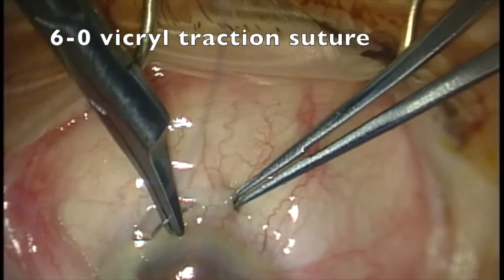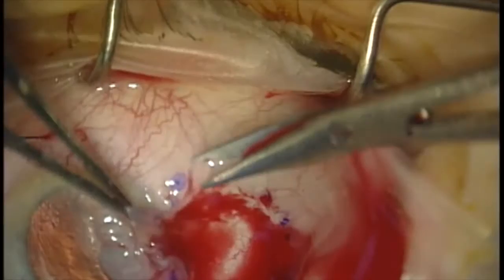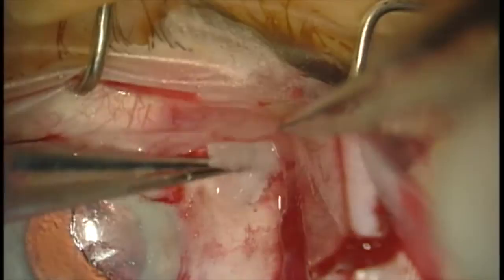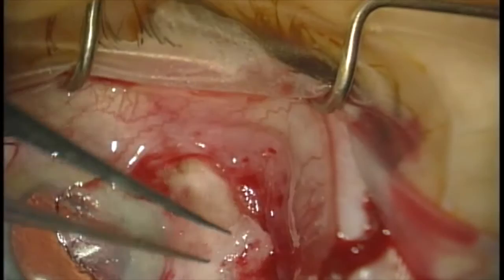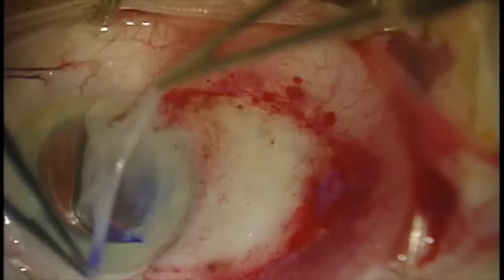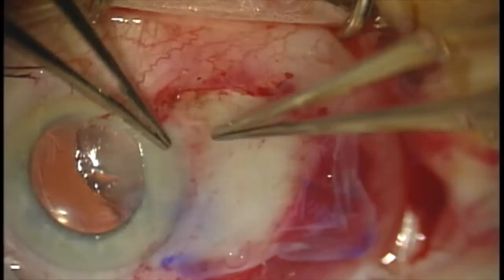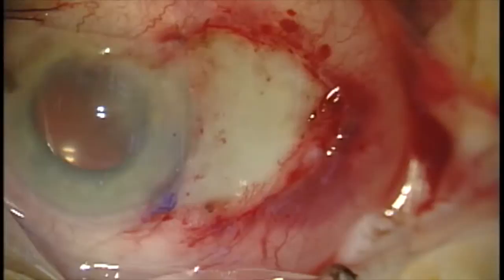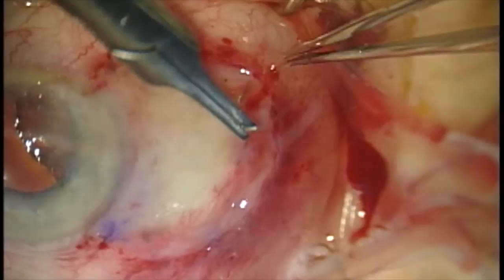pterygium with amniotic membrane graft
In this video we show a technique for performing pterygium surgery using mitomycin C and an amniotic membrane graft